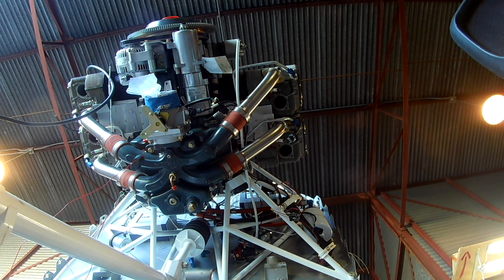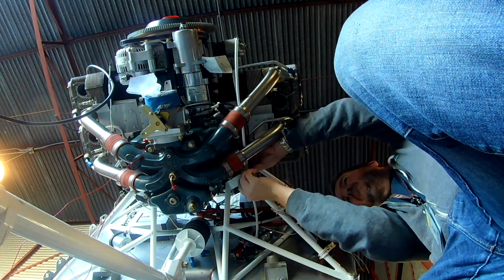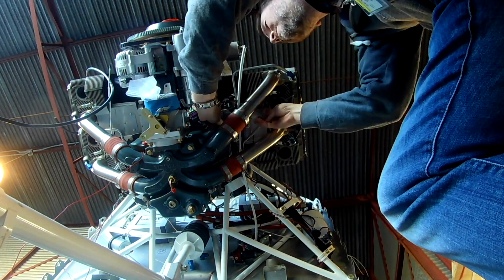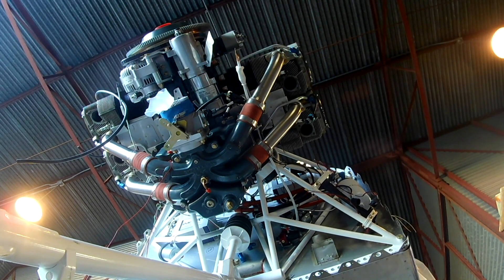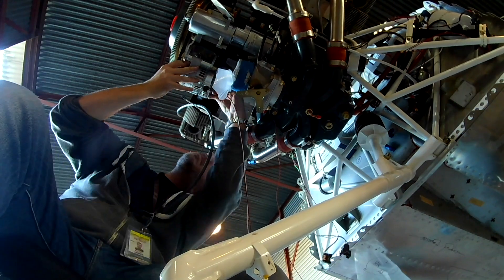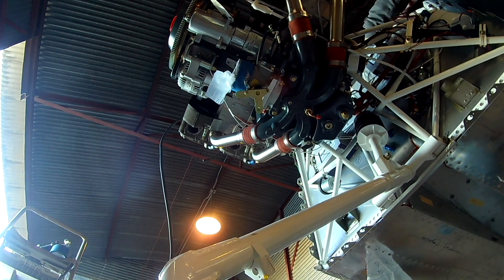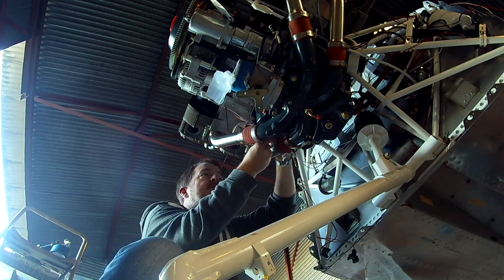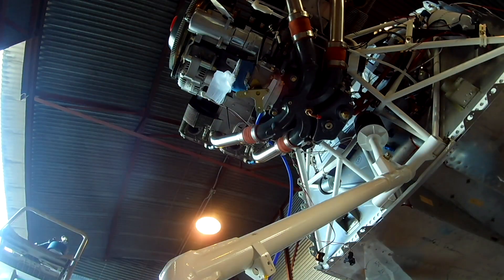RV-14 FlyEFII III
We're getting into securing the EFII lines (as well as normal wires etc) to the engine via modified adel clamps. Also a couple of Q&As.